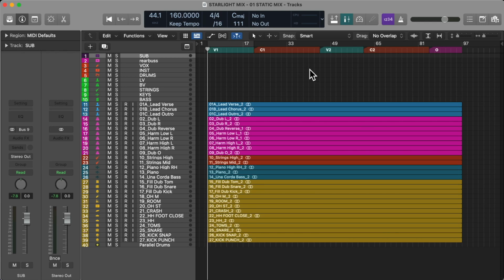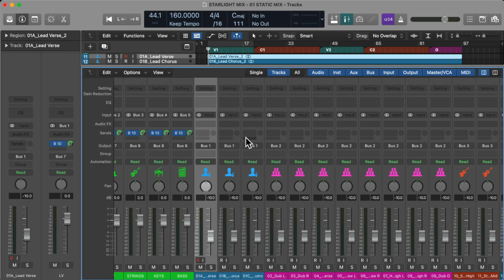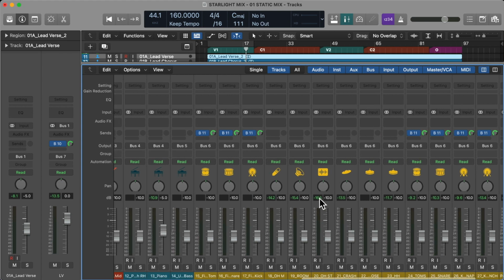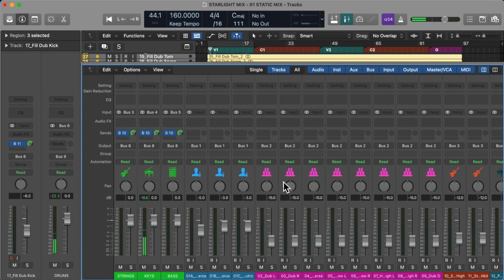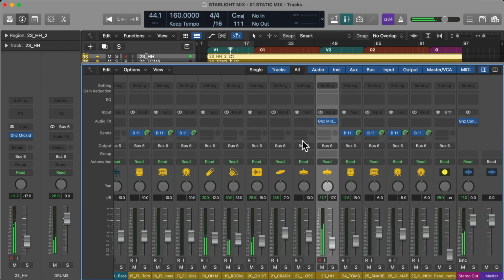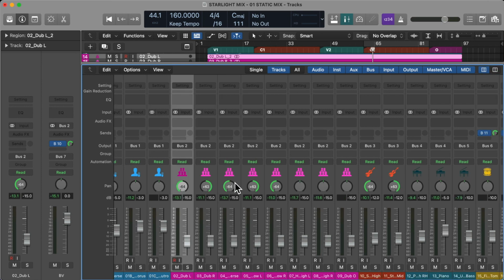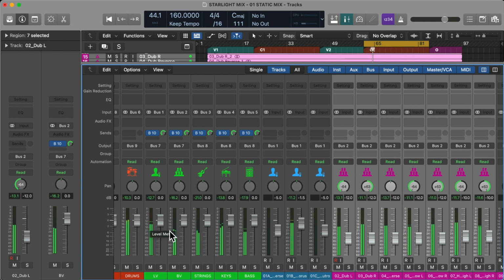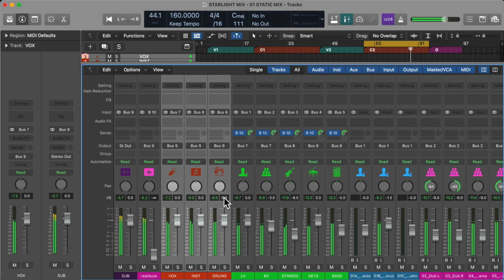M1 Logic Pro Mixing Tutorial Part 4 - Mix Stage 1: the Static Mix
Part 4 of mixing in Logic Pro on an M1 Mac using Logic in Rosetta. Today's video is the first stage of mixing, getting your faders balanced for the best possible mix prior to adding plugins and other processing and FX.